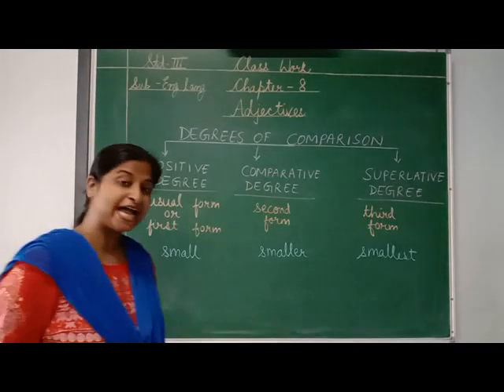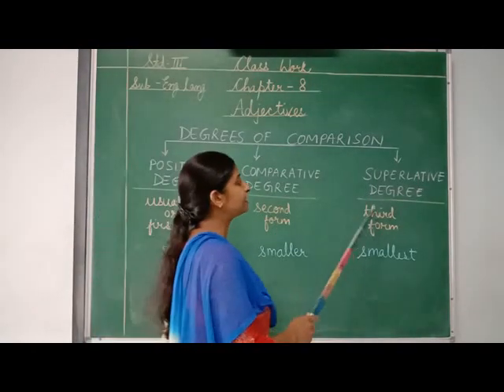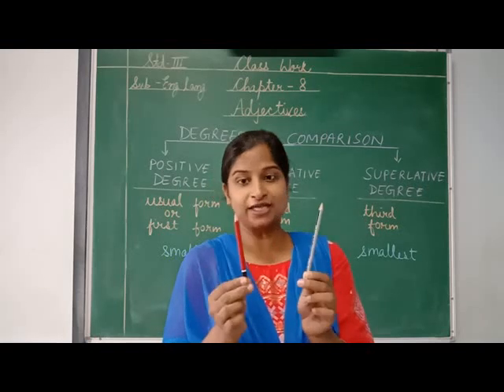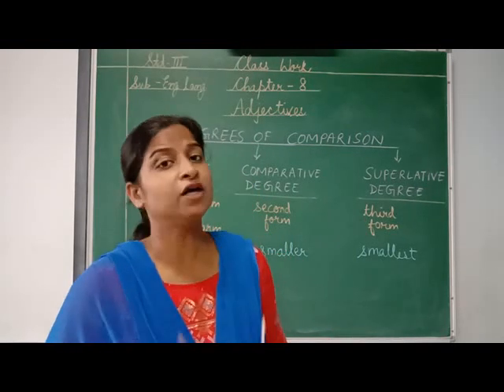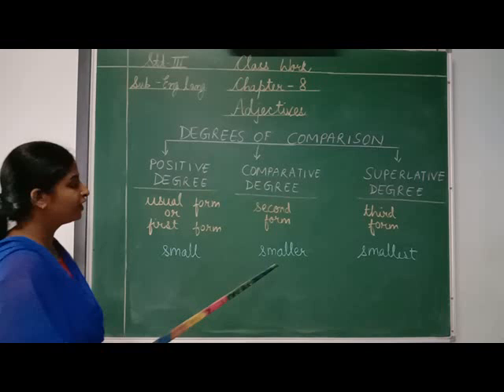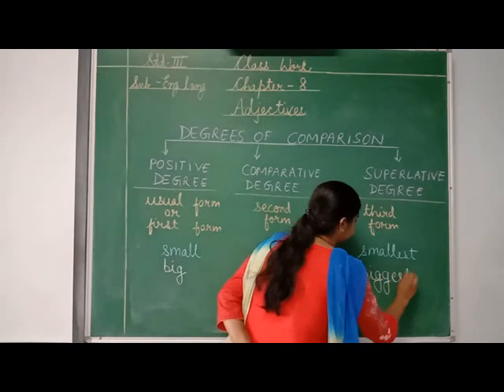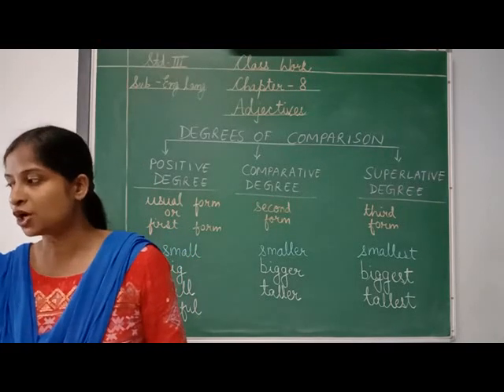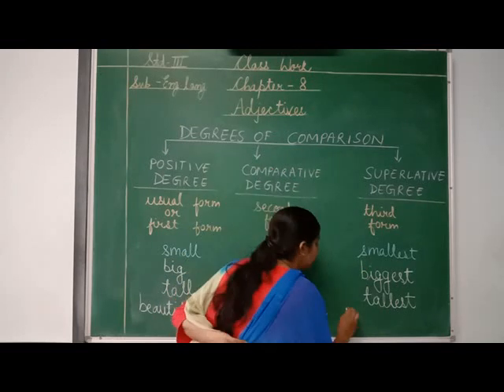CLASS 3 ENGLISH LANGUAGE DEGREES OF COMPARISON PART 3